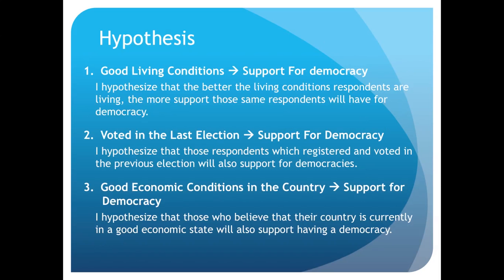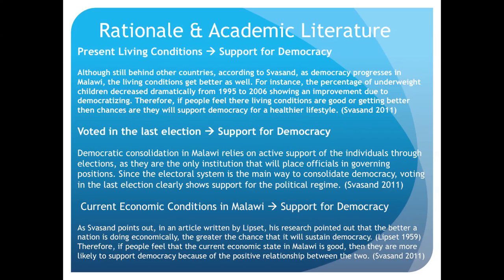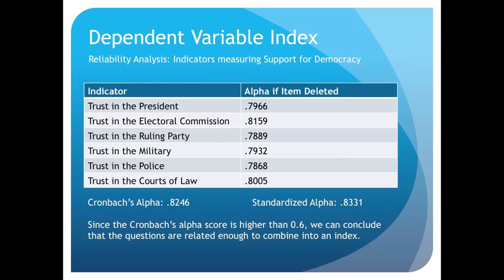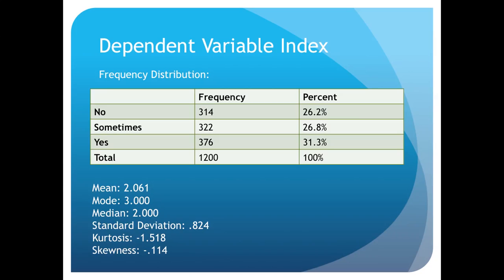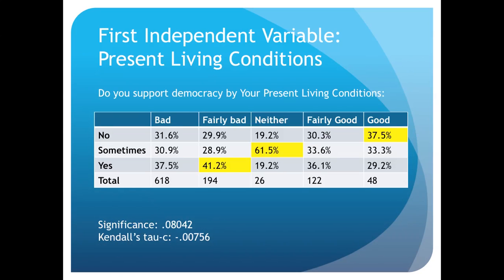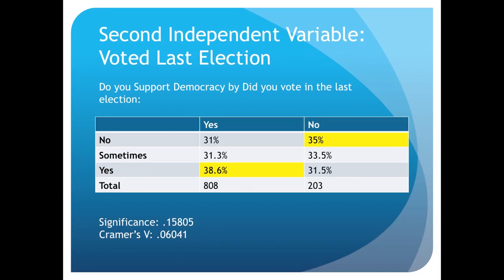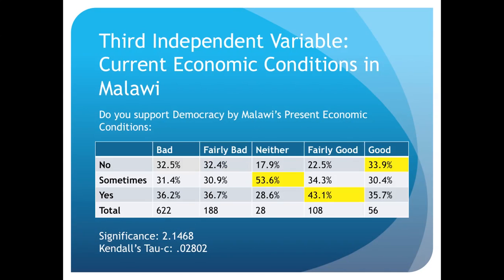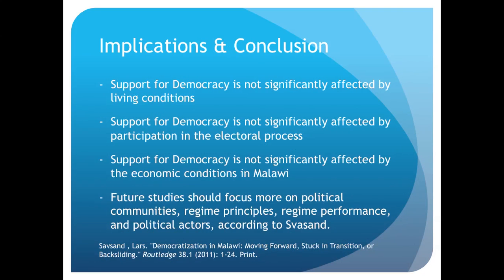BivariatePresentationMiamiPOL2422012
Syntax:

set width=80/length=none/header=no/messages=none.
get file="/homes/josephf/webstats/Afrobarometer_05_06.sav".

select if country = 8

*Missing Values*
Missing Values Q55A Q55C Q55E Q55G Q55H Q55I (-1, 9)

compute presiden=(Q55A)
compute electora=(Q55C)
compute ruleprty=(Q55E)
compute military=(Q55G)
compute police=(Q55H)
compute courts=(Q55I)

*Realiability Analysis*
RELIABILITY VARIABLES=Q55A Q55C Q55E Q55G Q55H Q55I
 /scale(all)=all
 /summary=all.

compute rawindex=presiden+electora+ruleprty+military+police+courts
recode rawindex (.00 thru 11=1)(12 thru 15=2)(16 thru 20=3)
value label rawindex 1'No' 2'Sometimes' 3'Yes'
fre var = rawindex /statistics=all.

*run ANOVA with independent variable: living conditions*
Missing value Q4B (-1,9)
recode Q4B (1=1)(2=2)(3=3)(4=4)(5=5).
Value label Q4B 1 'bad' 2 'fairly bad' 3 'neither' 4 'fairly good' 5'good'
oneway rawindex by Q4B (1,5).
 /statistics=all.

*run ANOVA with independent variable: voted last election*
Missing value Q30 (-1,9)
recode Q30 (1=1)(2 thru 7=2)
Value label Q30 1 'yes' 2 'no'
oneway rawindex by Q30 (1,2).
 /statistics=all.

*run ANOVA with independent variable: country economic condition*
Missing value Q4A (-1,9)
recode Q4A (1=1)(2=2)(3=3)(4=4)(5=5).
Value label Q4A 1 'bad' 2 'fairly bad' 3 'neither' 4 'fairly good' 5'good'
oneway rawindex by Q4A (1,5).
 /statistics=all.

*crosstabulate index with independent variable: living conditions*
crosstab tables= rawindex by Q4B
 /cells=count column /stats=chisq ctau.

*crosstabulate index with independent variable: voted last election*
crosstab tables= rawindex by Q30
 /cells=count column /stats=chisq phi.

*crosstabulate index with independent variable: country economic condition*
crosstab tables= rawindex by Q4A

*startofoutput.
finish.